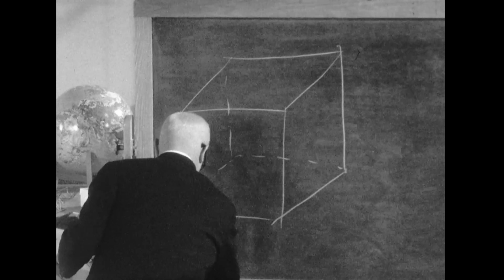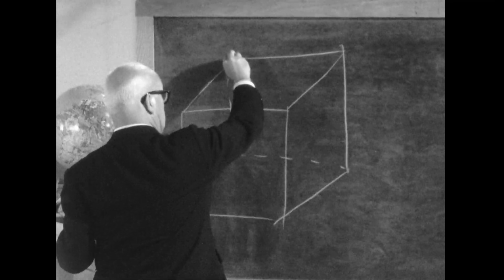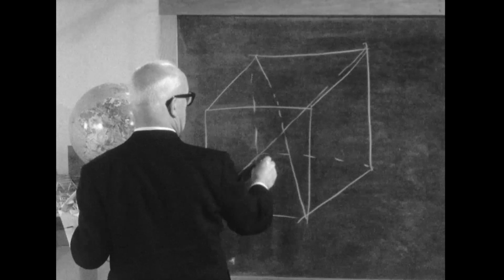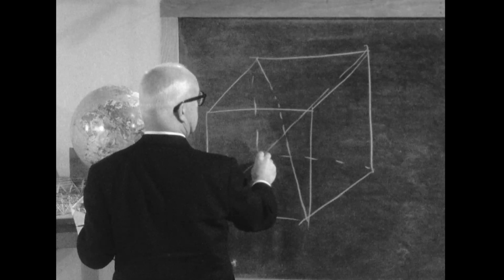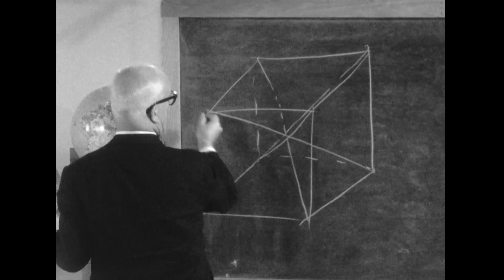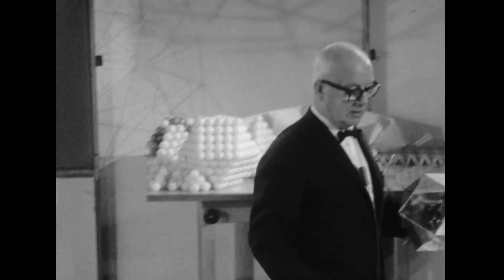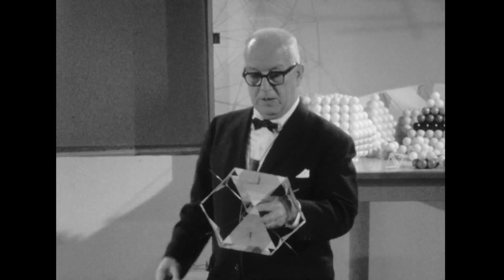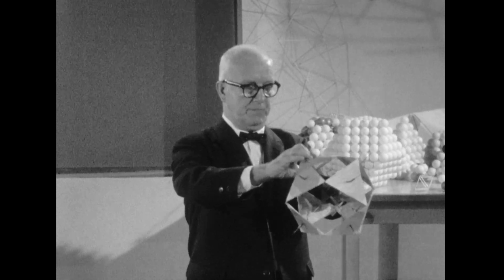"Dialogues of R. Buckminster Fuller" unfinished documentary, Roll 11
Auricon camera - Roll 11 - Original.
Seminar taught by R. Buckminster Fuller to students in the Design Department at Southern Illinois University Carbondale.  November 1960.

The “Dialogues of R. Buckminster Fuller” (working title) was a never-finished documentary film project at Southern Illinois University in 1960. It was led by Frank Paine of SIU’s Film Production Unit, Professor Harold Cohen of the Design Department, and New York filmmaker Francis Thompson. The project team sought to fill a gap in documentation of “significant individuals of our time.” Cohen wrote, “The significance of such a document is twofold: First, the Fuller record itself as a valuable educational tool. Second, as an opportunity to demonstrate the potential of cinematography for recording other great intellects of our time.”

The crew filmed Fuller’s November 1960 seminar with Design Department students. Cohen wrote, “This series of lectures represents a detailed summation of his thoughts and ideas to date: his energetic-synergetic geometry, structural principles, observations of nature, history, philosophy, esthetics, economics, housing, transportation, world problems.” Also, "The recorded material of his 1960 seminar at S.I.U. is now the fullest record of this man in sound and picture."

The project went over budget and a finished documentary never materialized. Thompson instead created a 10-minute “sampler” which University Archives does not have. These videos, digitized from 16mm film, are the raw material from the project. Only the film with audio is uploaded.